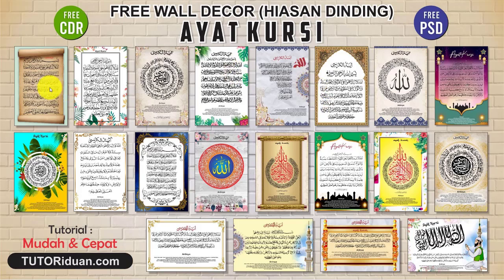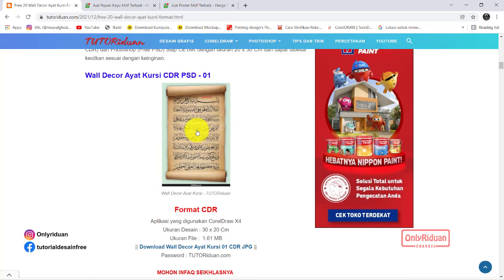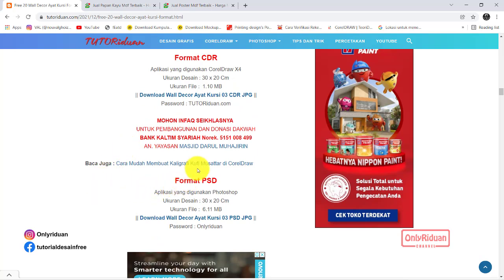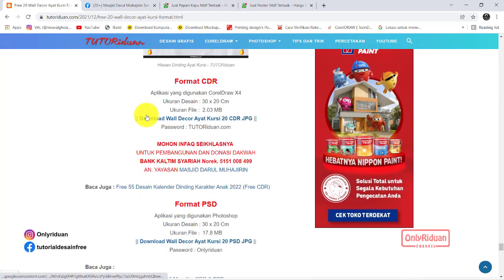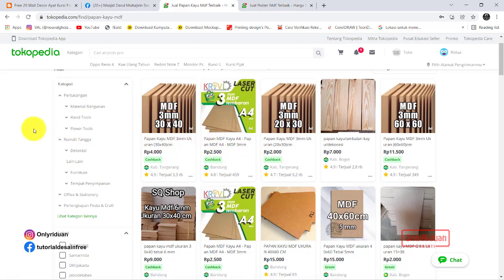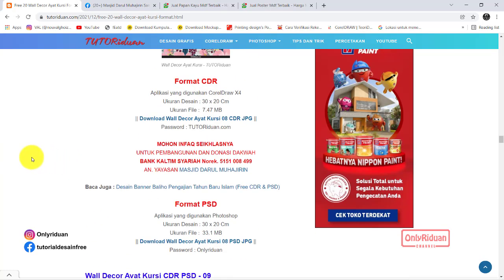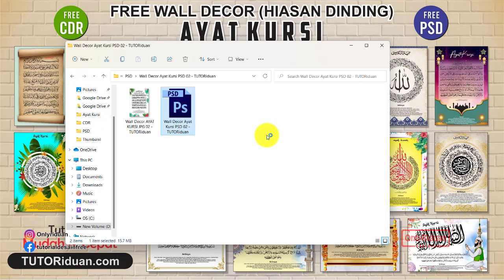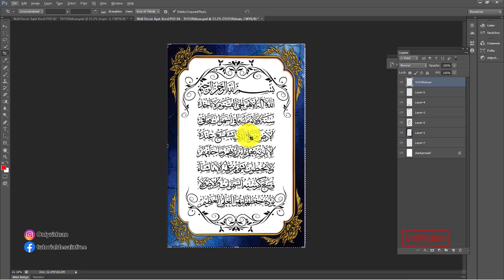Free Desain 20 Hiasan Dinding Ayat Kursi Format CDR & PSD - Wall Decor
Free Desain 20 Hiasan Dinding (Wall Decor) Ayat Kursi Format CorelDraw (Free CDR) Photoshop (Free PSD) Siap Cetak, Wall Art, Pop Art, Ayaul Kusi, Ayatel Kursi

Semoga Bermanfaat